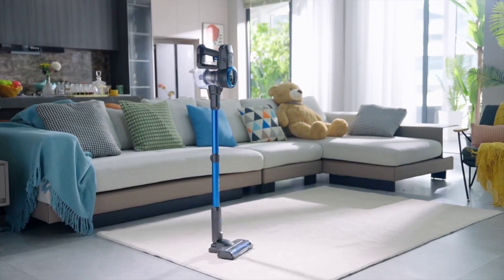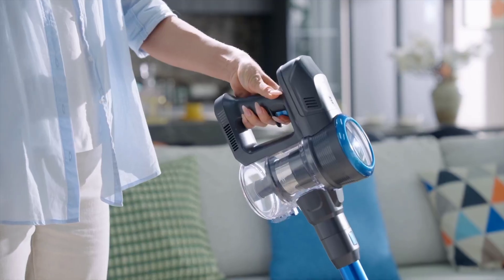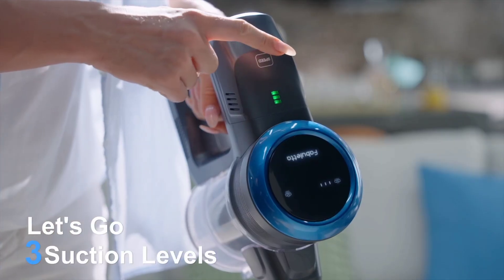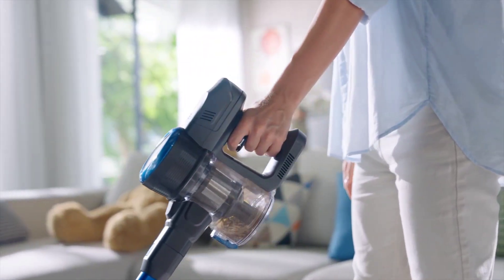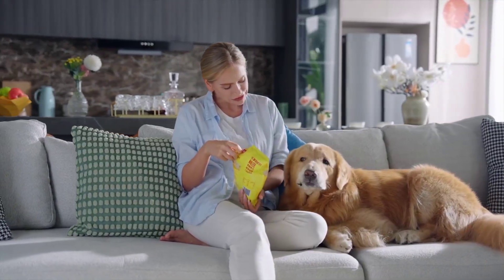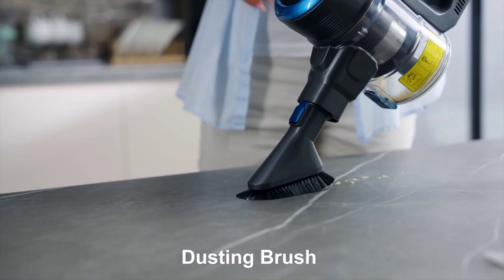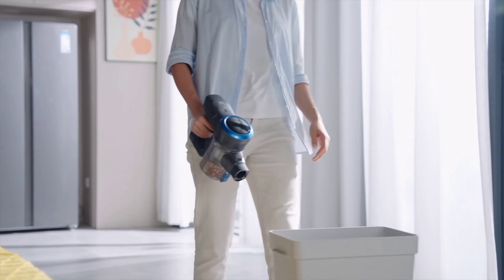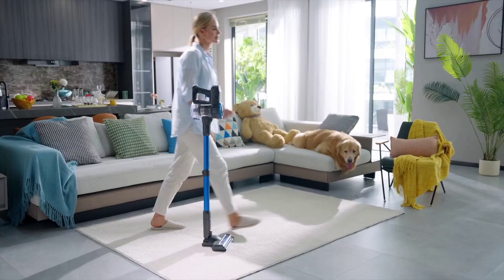BUDGET FRIENDLY VACUUM CLEANER 2024 | Stick Vacuums Cordless Vacuums in usa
Product Link➡️

[Upgraded Brushless Motor with 3 Power Level] The FABULETTA cordless vacuum cleaner is equipped with a high-performance Brushless Motor, delivering an impressive powerful suction in MAX mode. Choose different suction modes(Max/Standard/Eco) according to different scenarios to reduce power consumption.

[User-Friendly Design] This 5.3lb lightweight cordless stick vacuum is perfect for one-hand cleaning. LED display screen shows real-time information such as dust cup fullness, brush clogging warning, and suction mode. The stand upright design allows you to conveniently place the stick vacuum anywhere and free your hands whenever needed. Assembling different accessories makes it easy to clean low pile carpets, floors, sofas, stairs, cars, and upholstered surfaces.

[Updated Floor Brush for Easy Cleaning] The floor brush head with LED light has a built-in independent motor for extra power, V-shaped brush roller for Anti-tangle, with flexible 150° sideways rotation and 90° up and down rotation.

[4-Hour Charging and Extended 50-Minute Runtime] The FABULETTA rechargeable Cordless Stick Vacuum Cleaner features a detachable 7x2200mAh large capacity battery, providing a longer runtime. Enjoy max 50 minutes of cleaning in Eco Mode, 10-15 mins in Max Power mode.

cordless vacuum,
best cordless vacuum,
vacuum cleaner,
best cordless vacuums,
cordless vacuums,
vacuum wars,
best vacuum cleaner,
dyson cordless vacuum

3 in 1 cordless vacuum cleaner